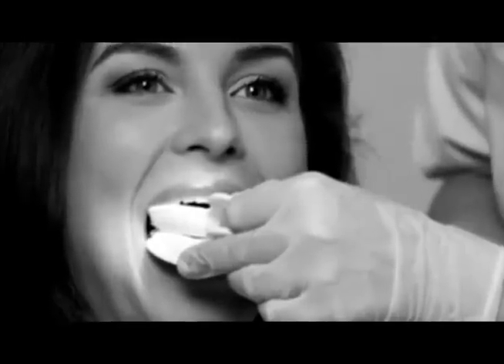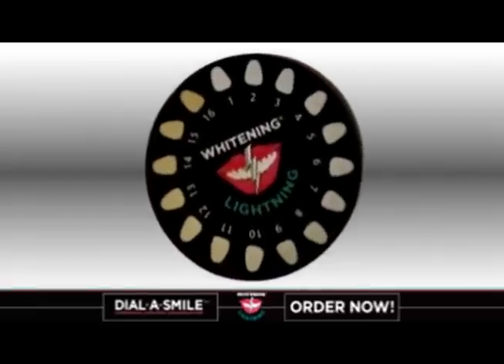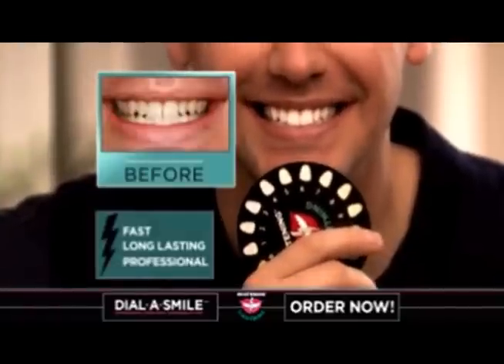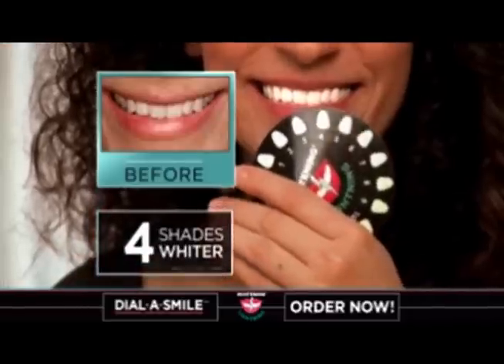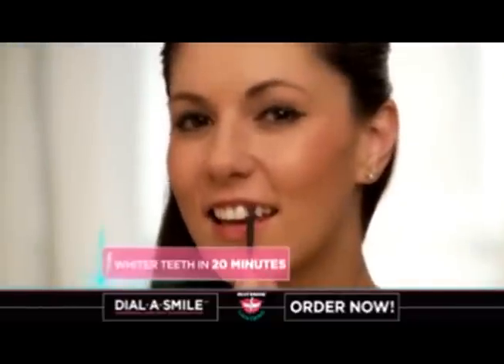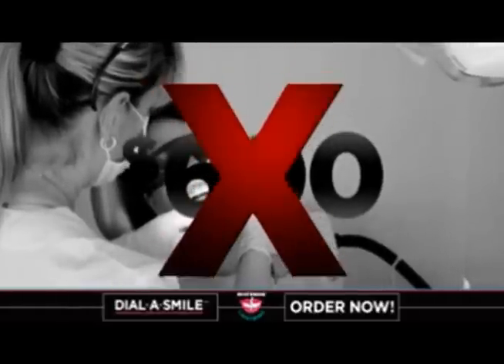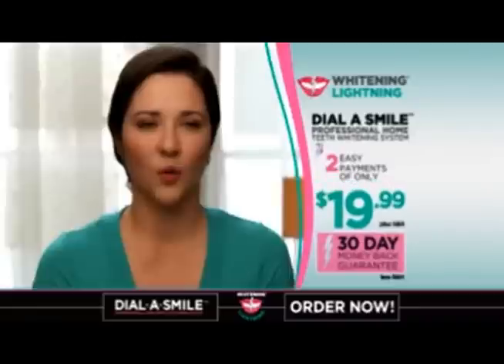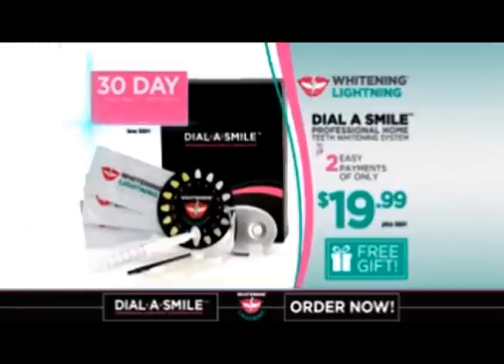Dial-A-Smile As Seen On TV Commercial Buy Dial-A-Smile As Seen On TV Teeth Whitener As Seen On TV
With Dial-a-Smile get whiter teeth in just 20 minutes right at home! Guaranteed results. No tooth or gum sensitivity.

Features:

Whiter teeth in just 20 minutes
No tooth or gum sensitivity
Can be used in the comfort of your own home
Great for smokers, wine lovers, coffee drinkers and teens that just got their braces off
It even removes stains from caps, crowns and veneers!
No bulky trays or messy strips

OFFER DETAILS:
This offer is covered by our 30-Day Money Back Guarantee less S&H. Sales tax will be applied to orders from CA.